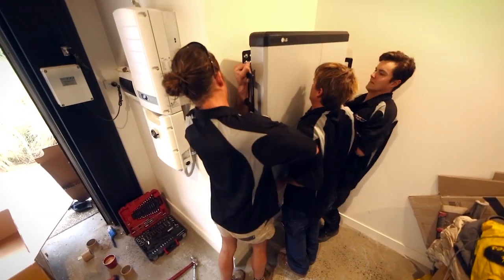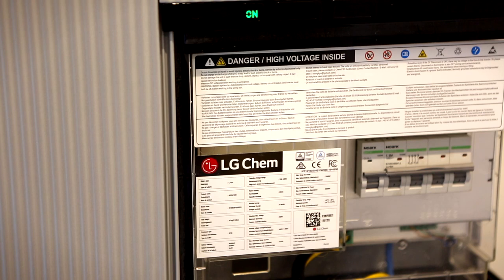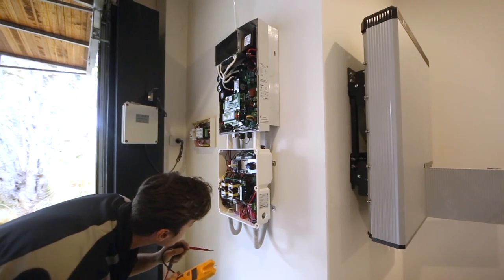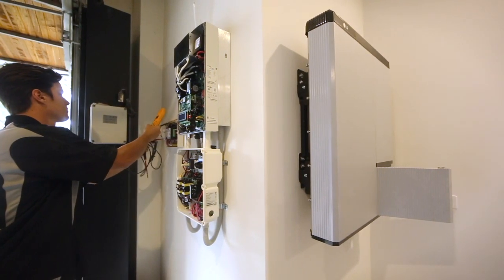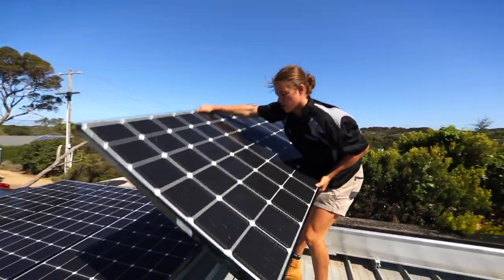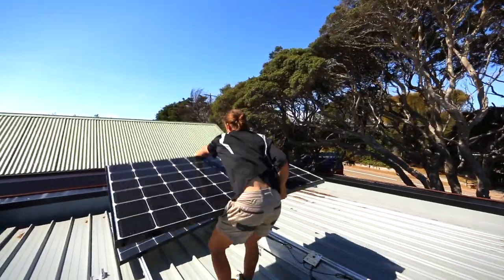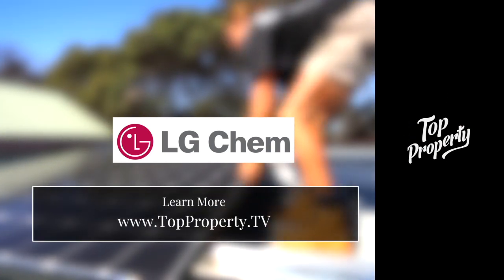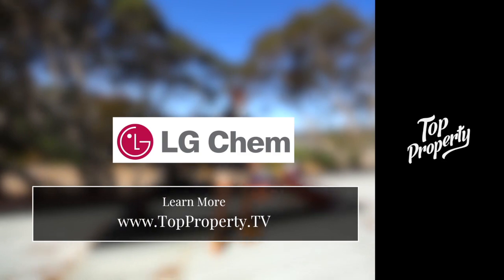LG Chem Resu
LG Electronics offers great high efficient solar panels, and our sister company LG Chem offers one of the best lithium ion solar home batteries.